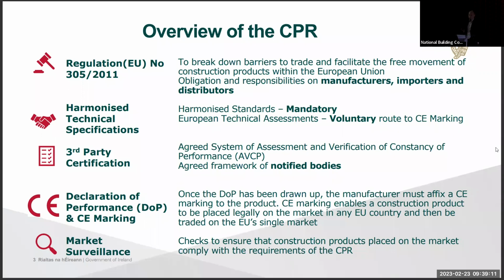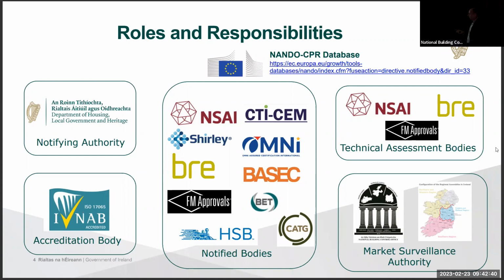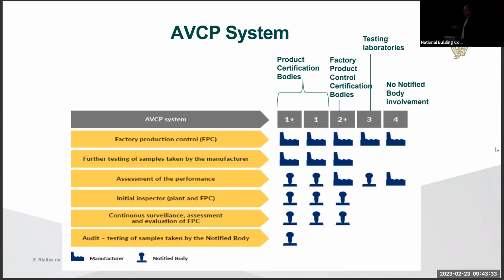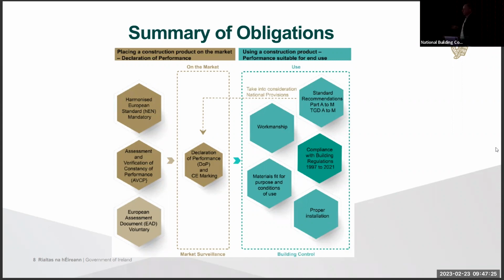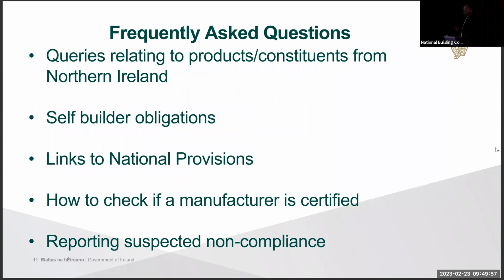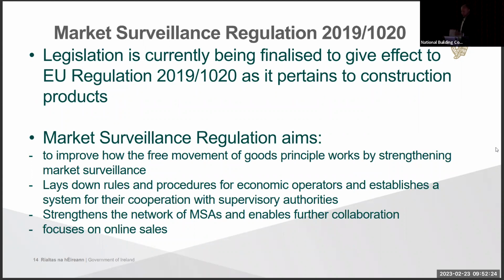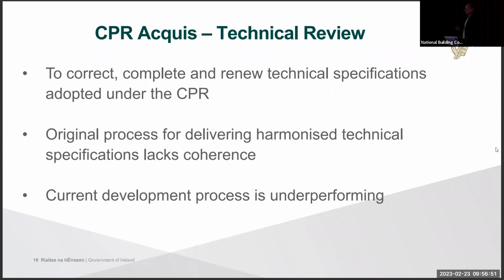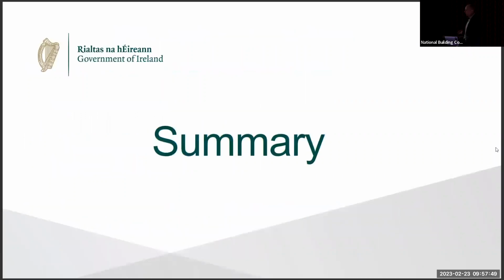Construction Products Regulation – Overview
The presentation:
Regulation (EU) N0. 305/2011
Harmonised Technical Specifications
3rd Party Certification
Declaration of Performance (DoP) & CE Marking
Market Surveillance

About the presenter:
Simon Dolphin, Department of Housing, Planning and Local Government:

Simon is an Advisor in the Building Standards Advisory Unit in the Department of Housing, Planning and Local Government.

He is a Chartered Engineer and previously had roles with a range of contractors, semi-state and private consulting engineering companies. He joined the Department of Housing in 2018 and his responsibilities include Parts A, D and E of the Building Regulations, legacy defect issues and the Construction Products Regulation.